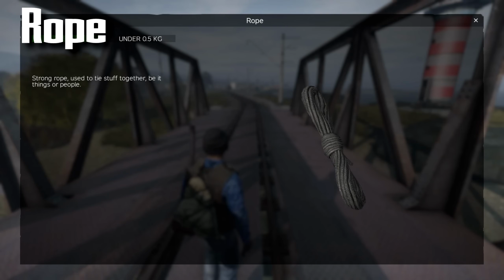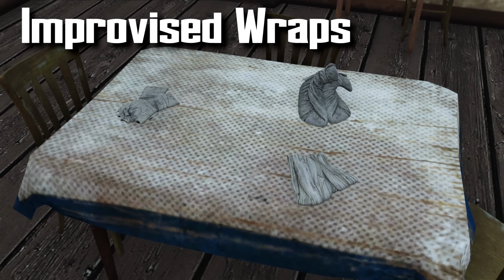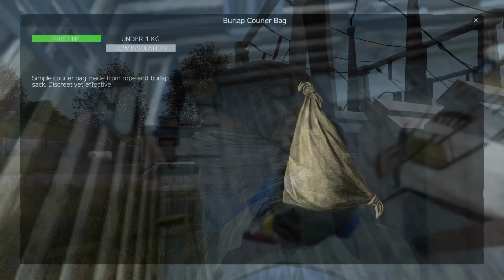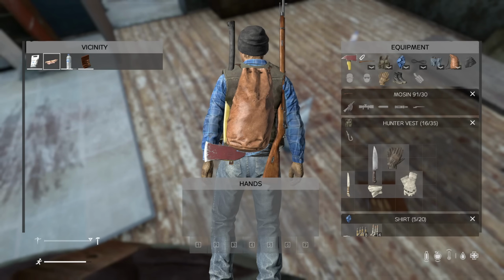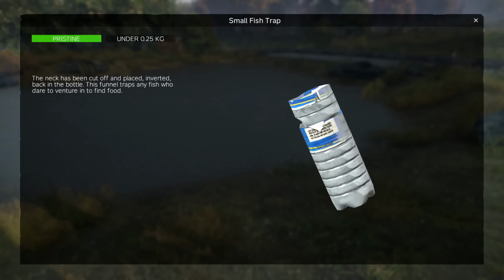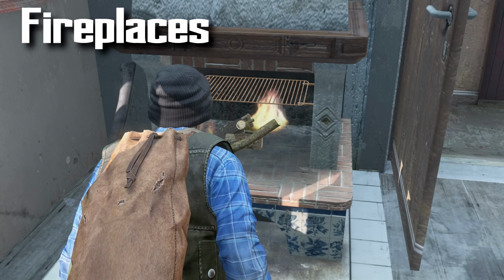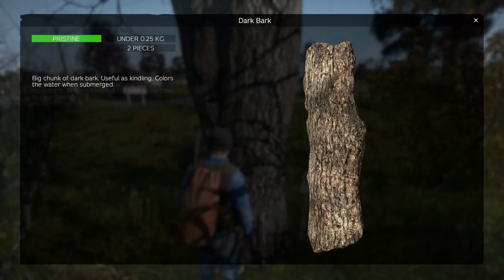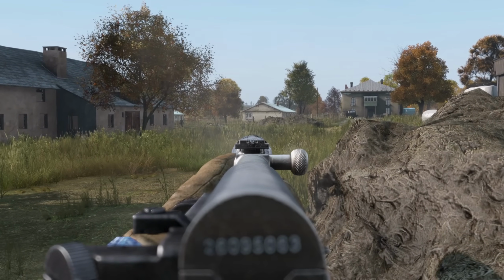10 Crafts EVERY DayZ Player NEEDS to Know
🟣Follow on Twitch to catch me live!
Have fun gaming! Peace guys.

I predominately make DayZ and Tarkov videos. If you play those games please consider subbing for future content. Hopefully my videos can be helpful to you and teach you something new! Thanks for checking out the channel and have a great day!